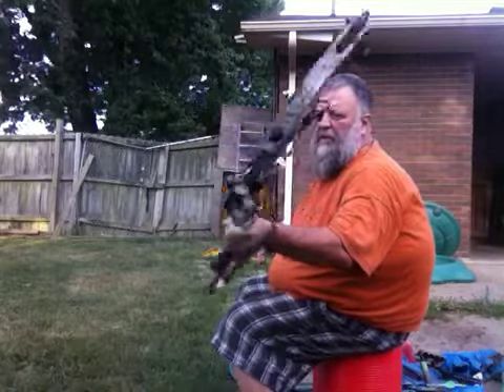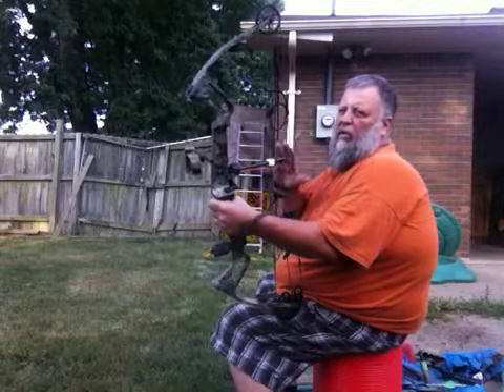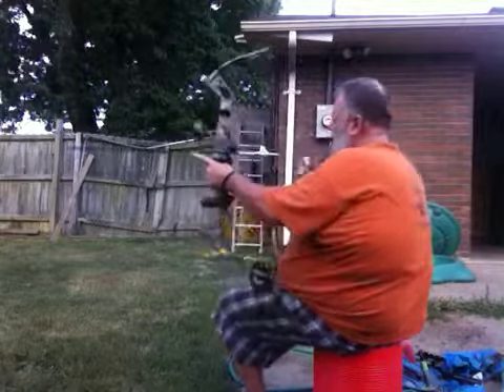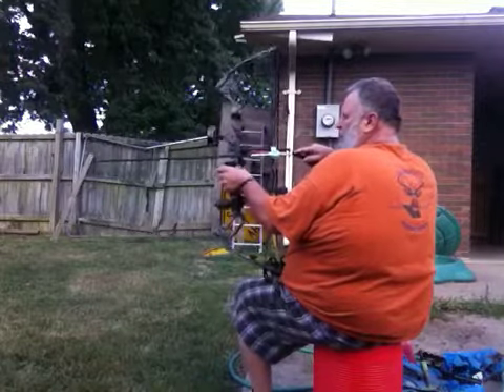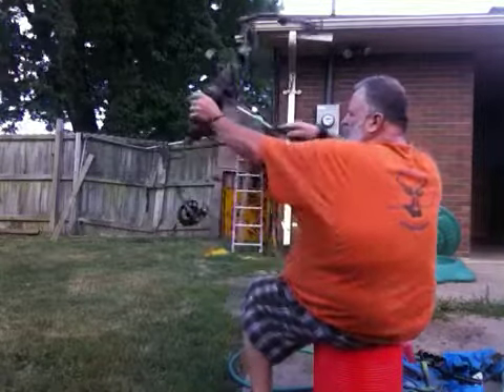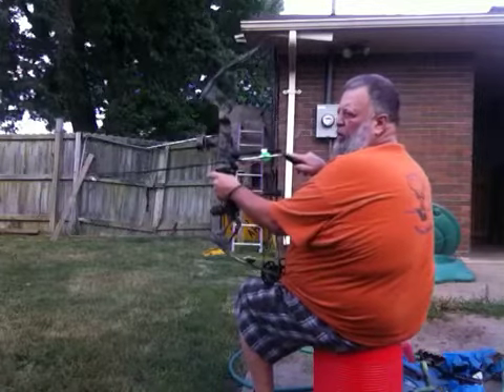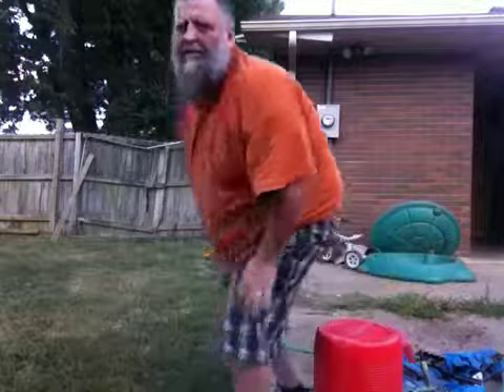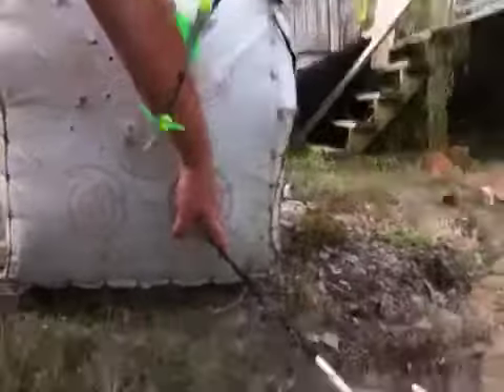Practice with new arrows and 100 grain heads